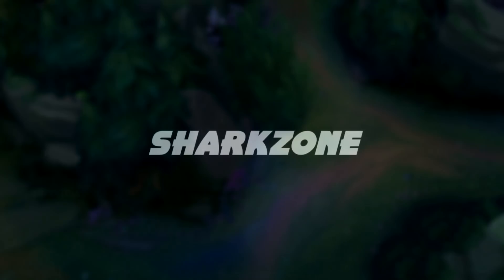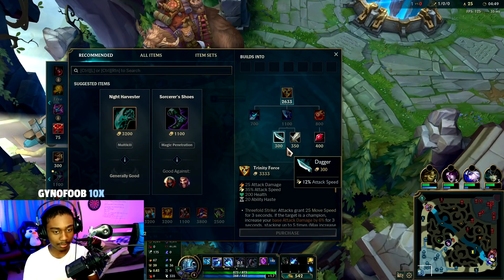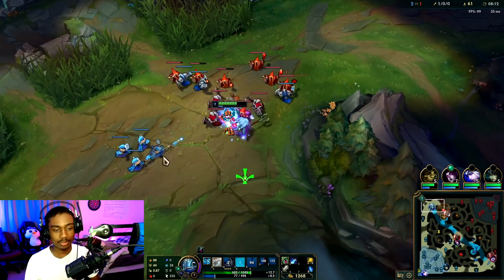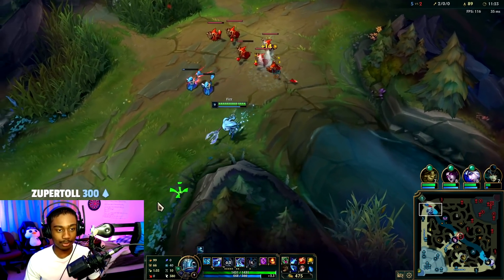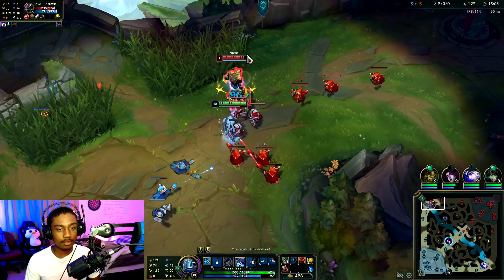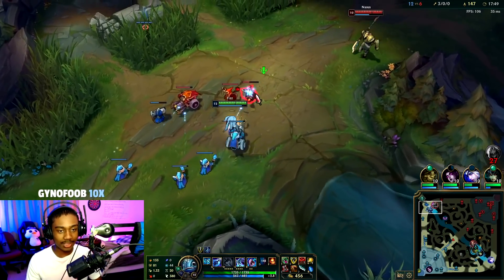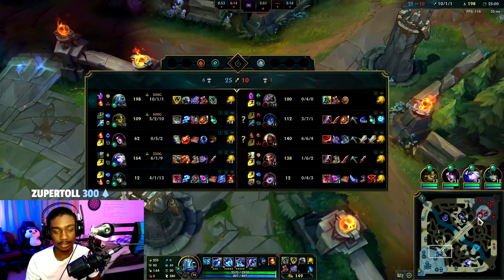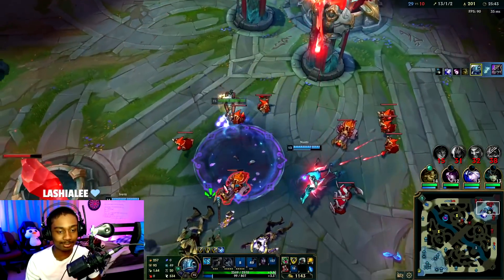THIS CANT BE REAL! FIZZ CAN 1V5 CARRY LATE GAME WITH THIS BRUISER BUILD! - League Of Legends